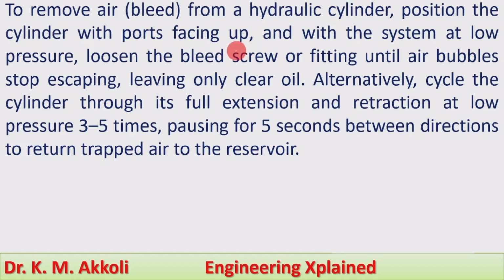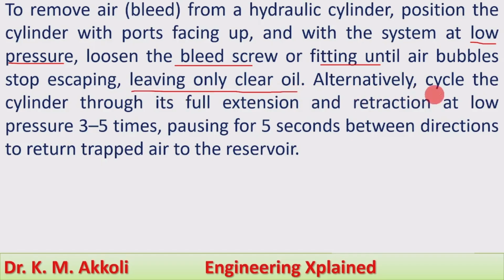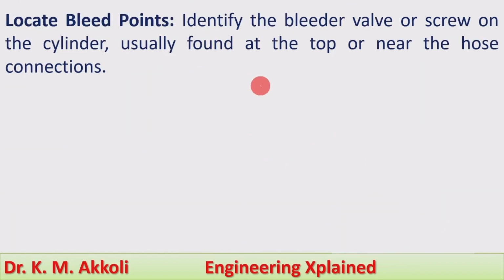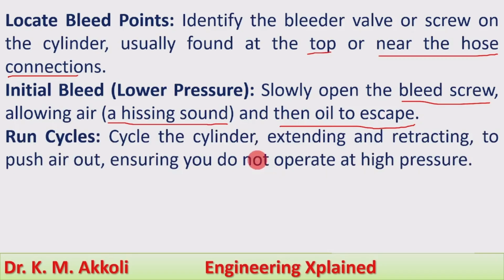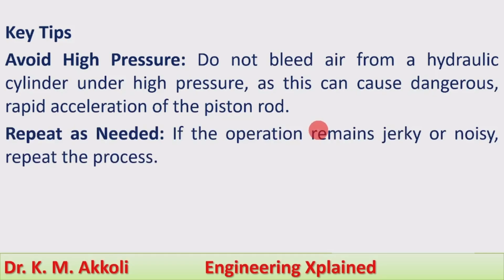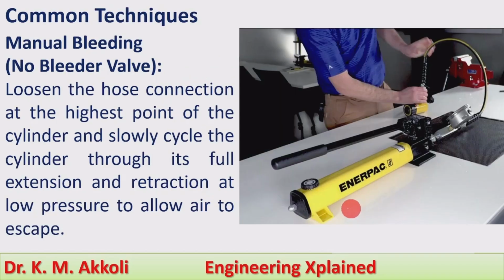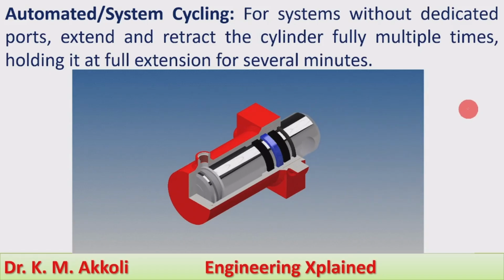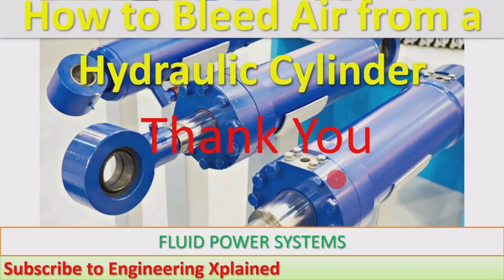How to Bleed Air from a Hydraulic Cylinder | Fluid Power Systems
How to Bleed Air from a Hydraulic Cylinder